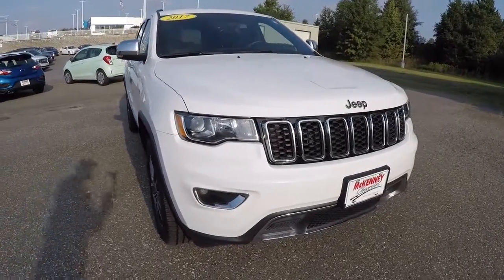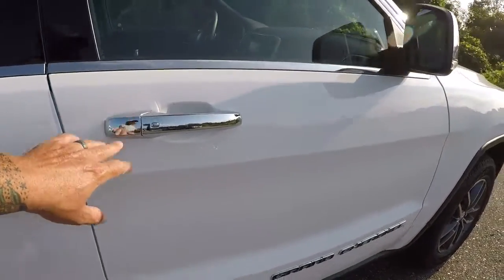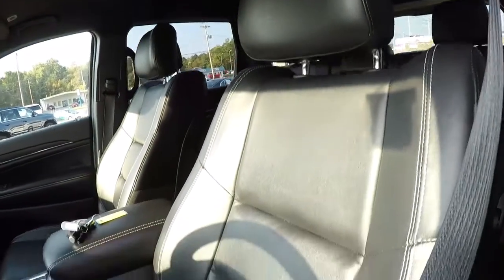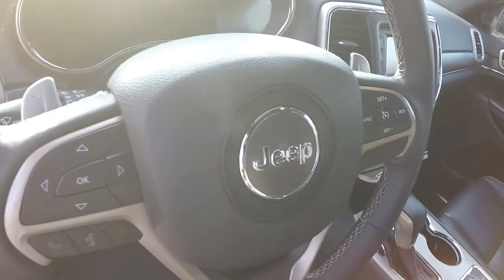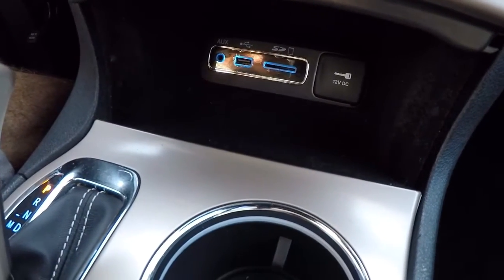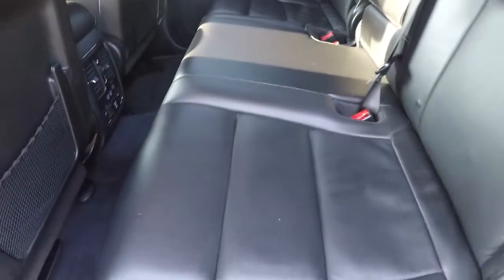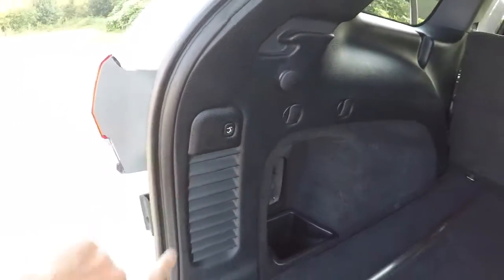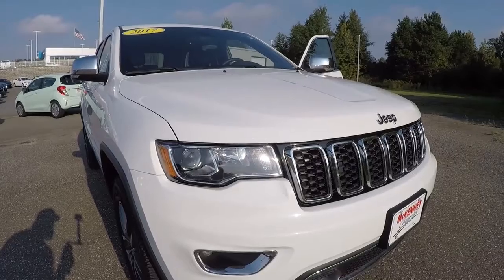2017 Jeep Grand Cherokee | PC6128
Limited 2017 Jeep Grand Cherokee Recent Arrival! black leather interior, CARFAX One-Owner. Clean CARFAX, rearview camera, park assist, paddle shift transmission, remote start, driver's memory seat, 18" alloy wheels & only 41K miles. Priced below KBB Fair Purchase Price!
White 8-Speed Automatic 4WD 3.6L V6 24V VVT

Awards:
  * 2017 KBB.com 10 Most Awarded Brands